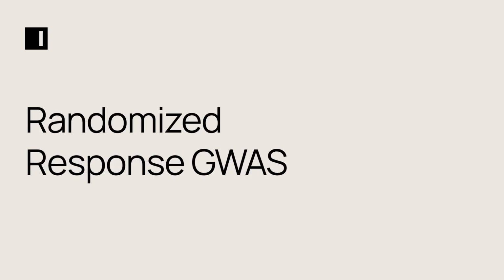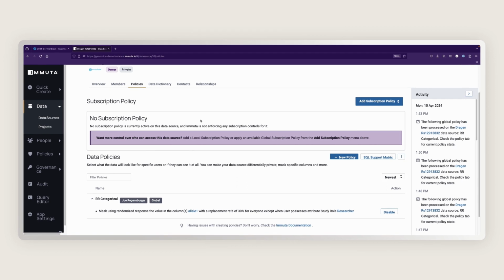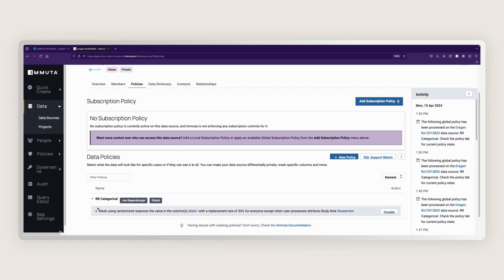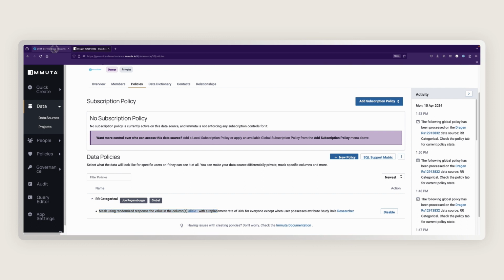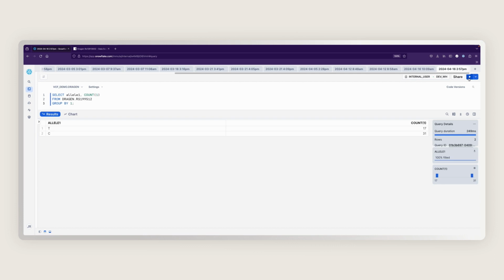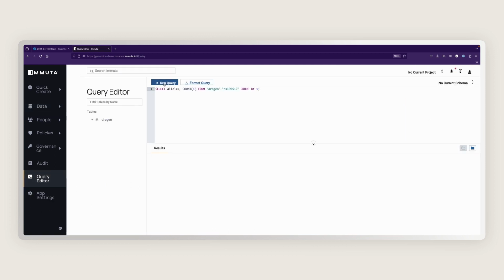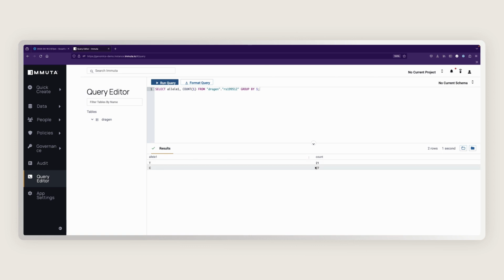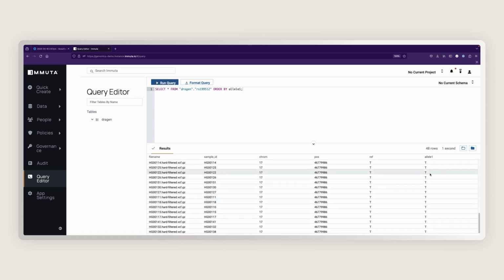Randomized Response for Genomics Data | Immuta in Action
See how you can use randomization as a manner of protecting the privacy of sensitive genomics data.